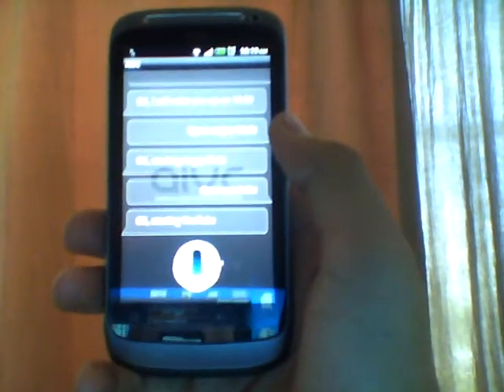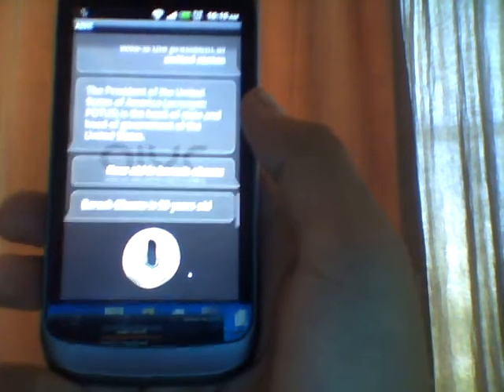AIVC - PRO Android Review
I am gonna review AIVC PRO which is a Siri like application built for android. It satnds for Artificial Intelligence Voice Control.